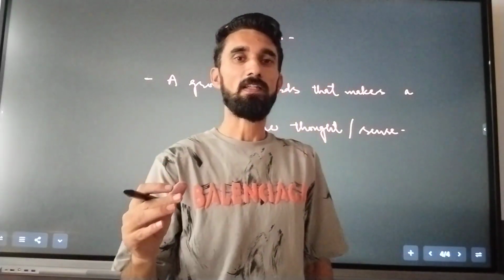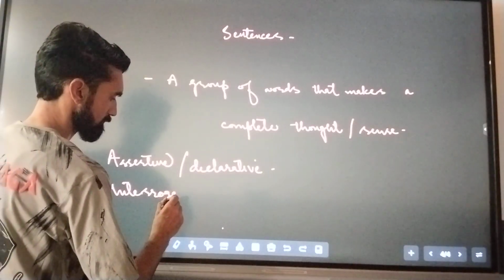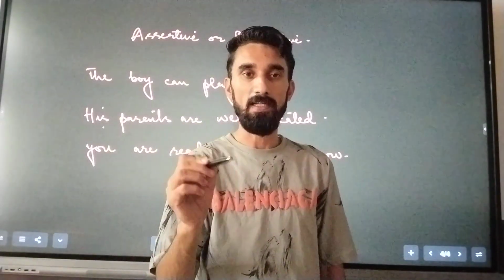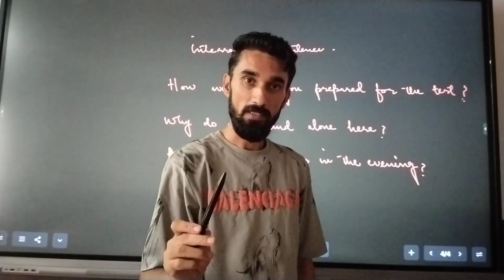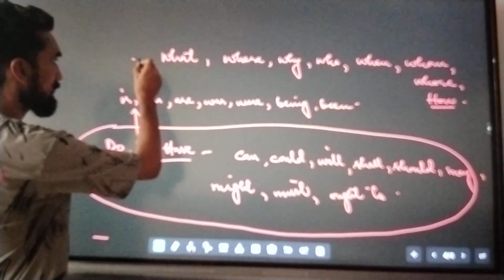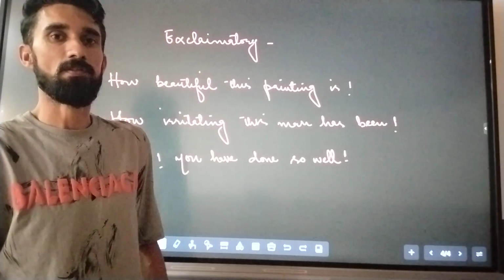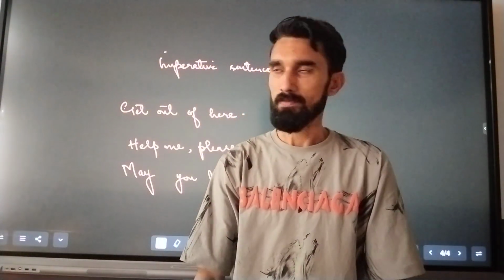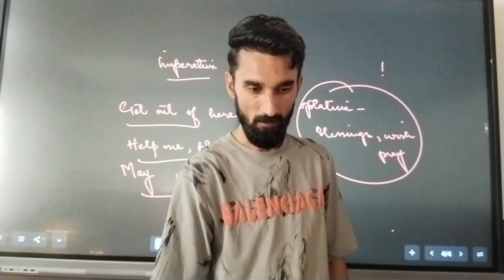1 September 2025